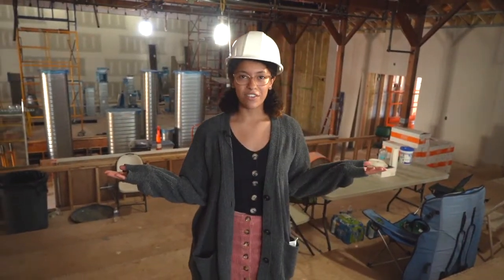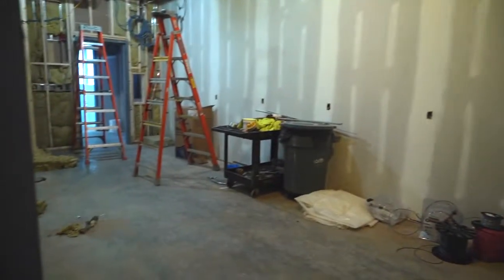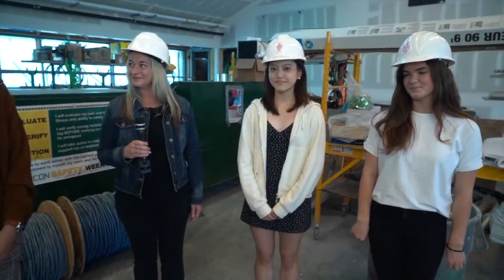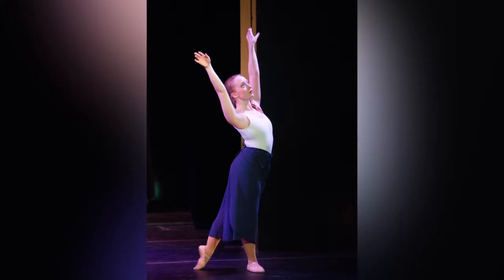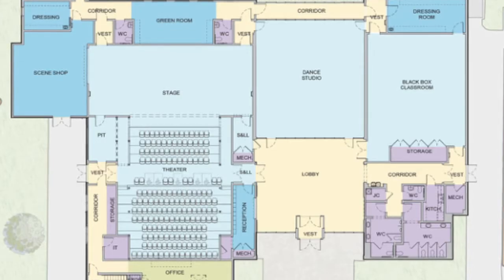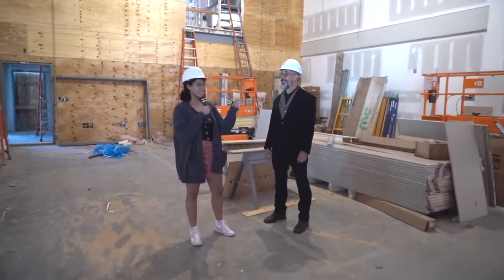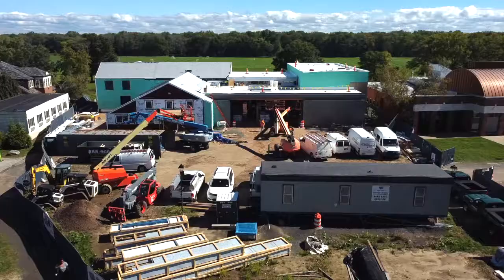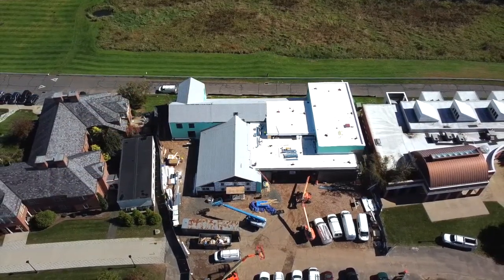Nichols Center Preview Tour